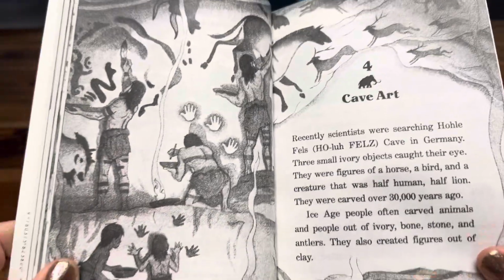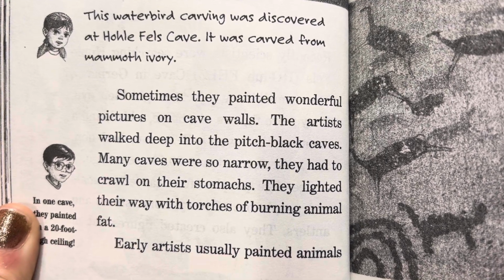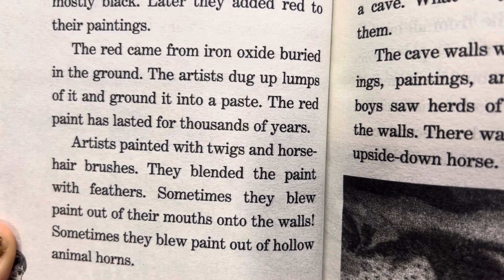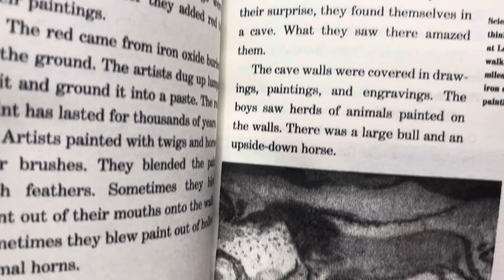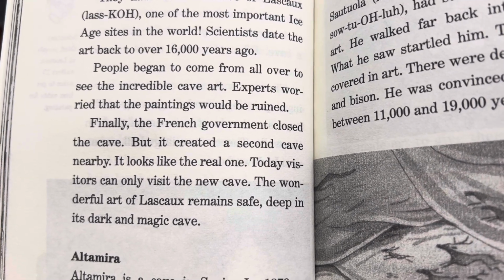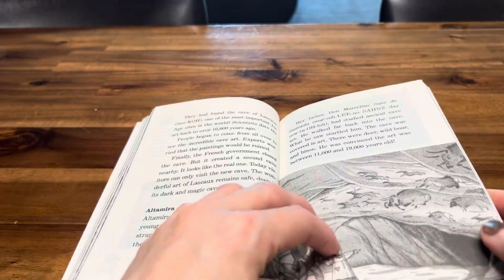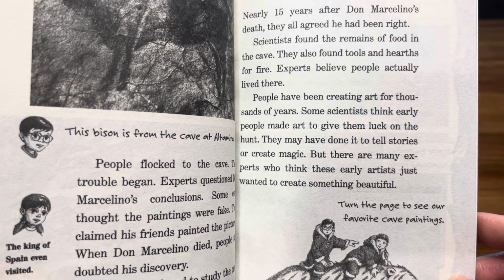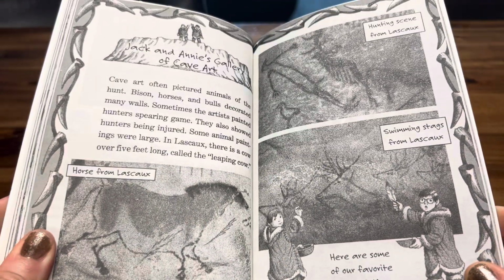“Chapter 4 Cave Art ” of Magic Tree House Fact Tracker Sabertooths and the Ice Age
Enjoy Chapter 4: “Cave Art” from Magic Tree House Fact Tracker: Sabertooths and the Ice Age by Mary Pope Osborne 🎨🪨 Read Aloud
Discover how early humans created cave art during the Ice Age in this fascinating nonfiction chapter. This read-aloud explores prehistoric paintings, tools, and what cave art teaches us about life long ago—explained in a clear, kid-friendly way.

Perfect for kids, ESL learners, and classroom or homeschool use.